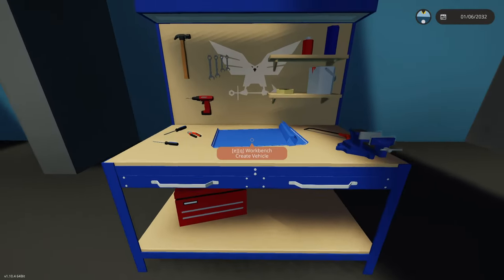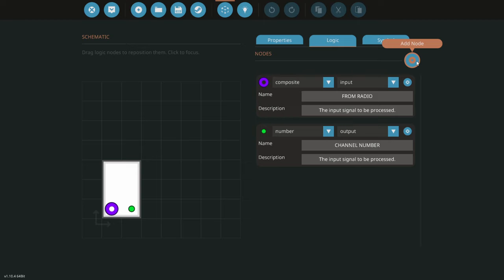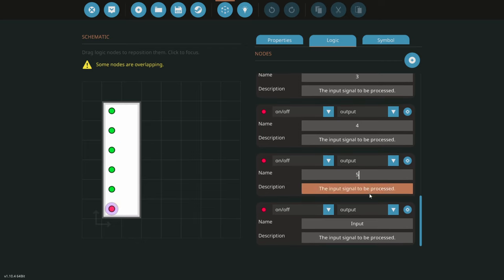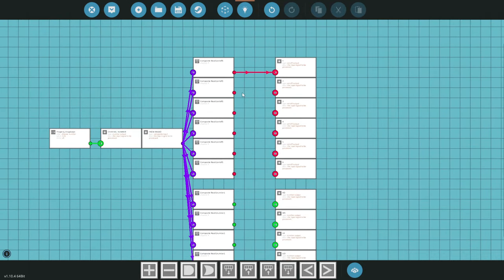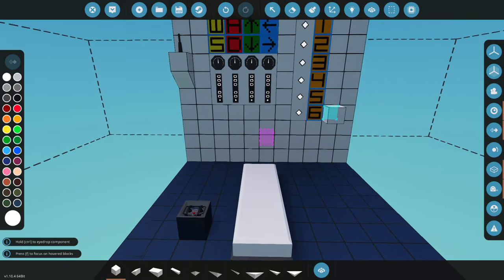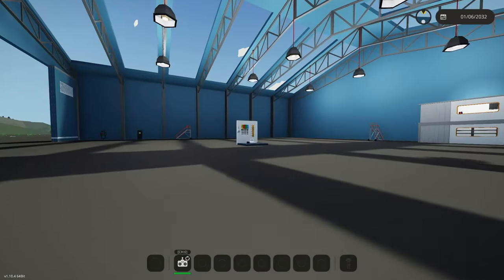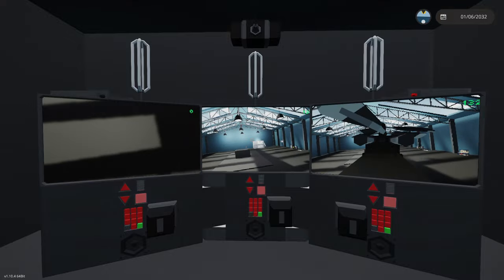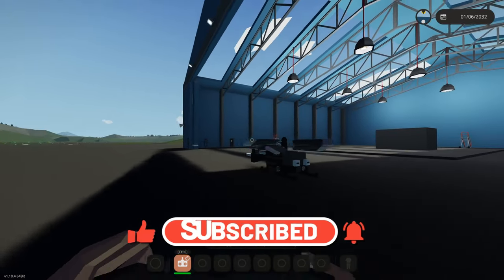Remote Control MC Build Stormworks Tutorial - How To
In this video I show you how to build and put together a Microcontroller for a remote control.